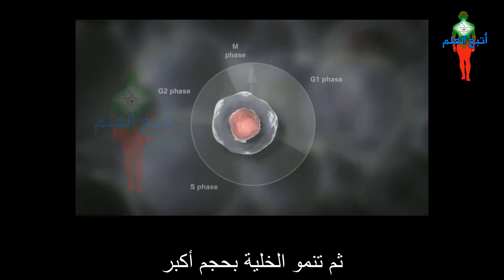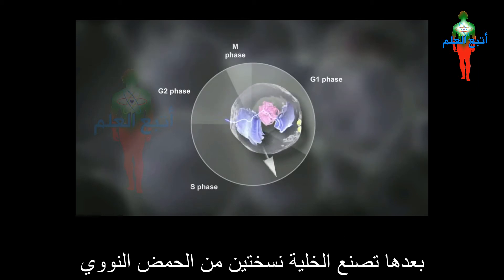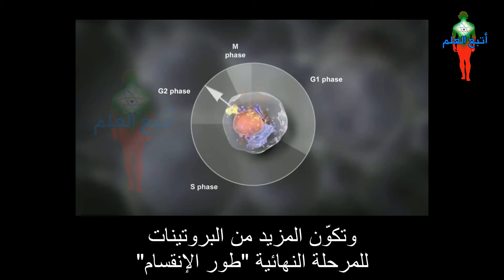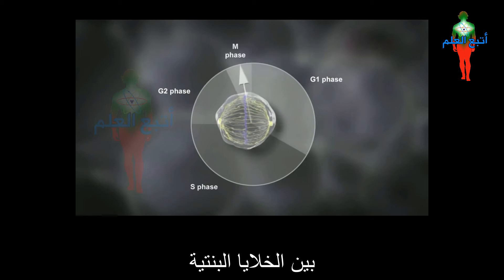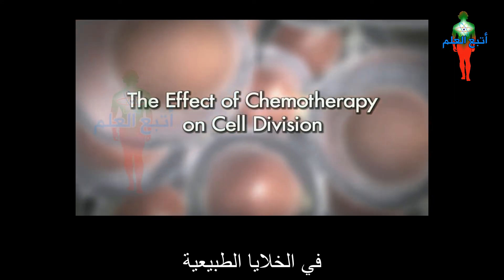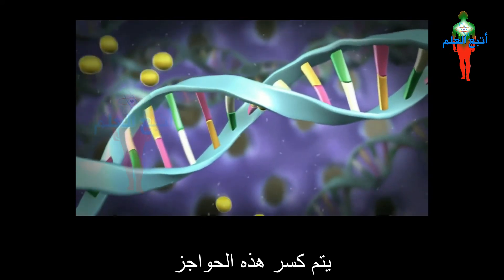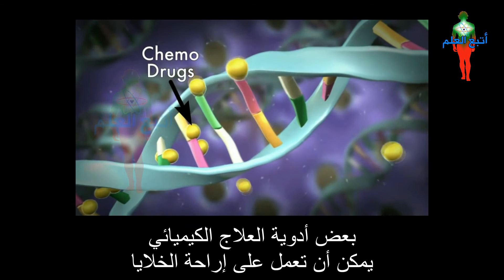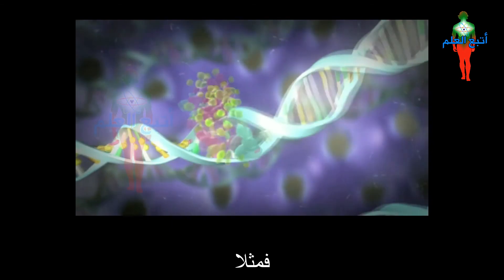كيفية انقسام الخلايا وكيفية تأثير الأدوية الكيميائية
هذا العرض يشرح آلية انقسام الخلايا في الكائنات الحية  وكيف يؤثر العلاج الكيماوي على الخلايا السرطانية.